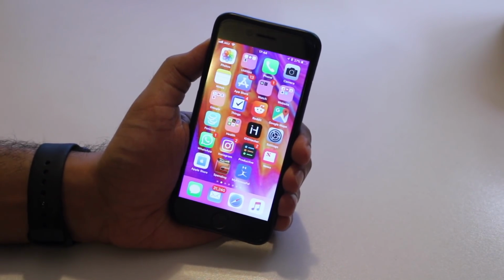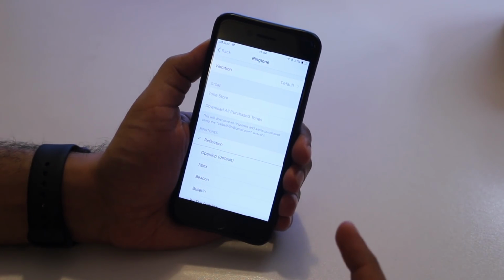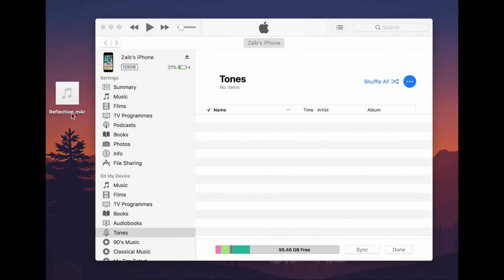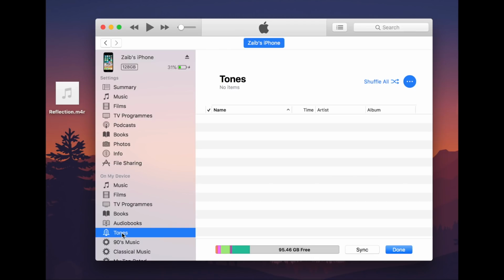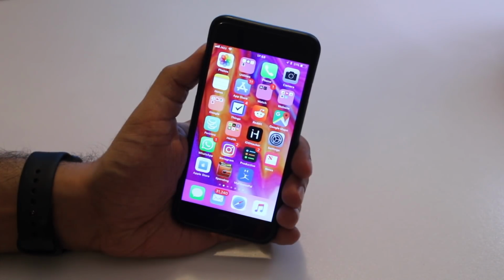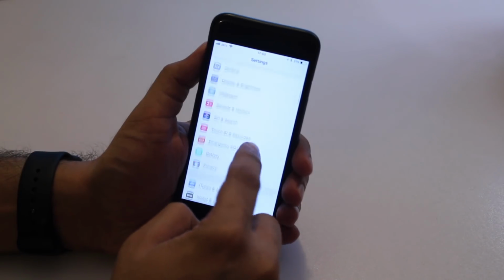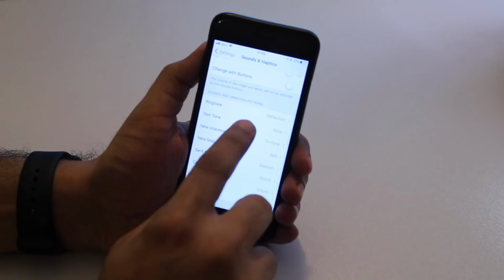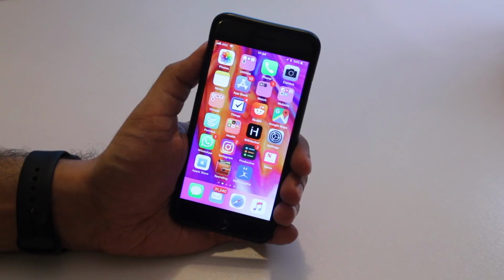Get Exclusive iPhone X Ringtone On Any iPhone [Tutorial]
In this video  we show you how you can get iPhone X's exclusive Reflection Ringtone on any iPhone. With this tutorial you can have the iPhone X ringtone on your iPhone 8, iPhone 7, iPhone 6s or any other device! Watch the video for detailed instructions...